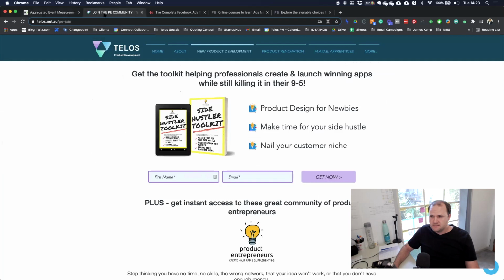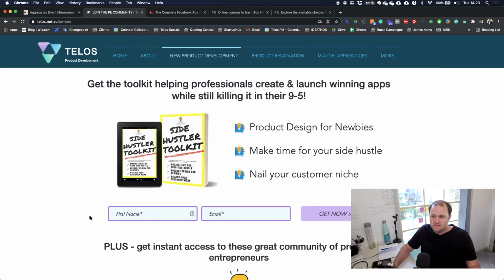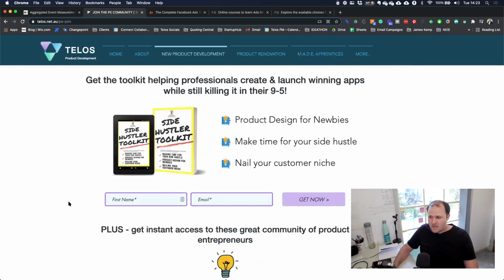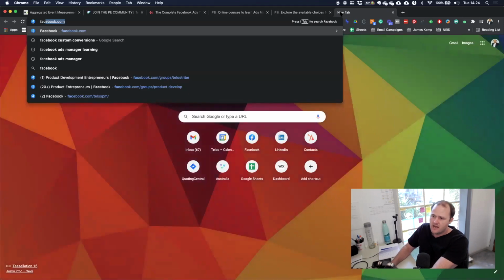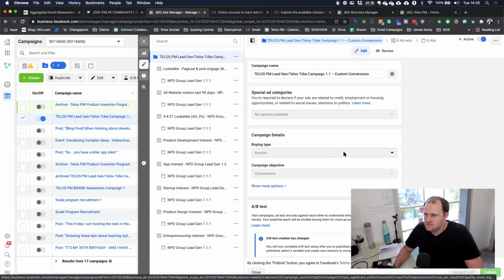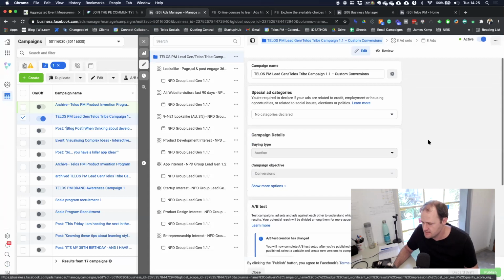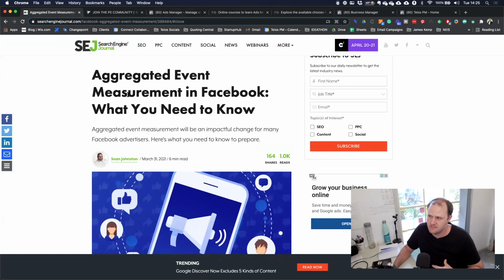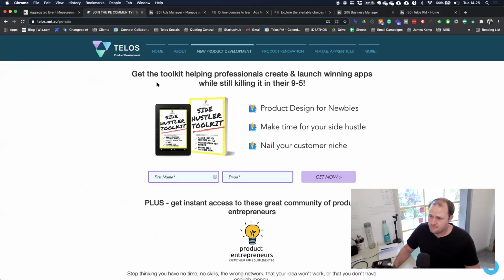Product News Review: Facebook Agregated Ads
NEWS IN REVIEW: How the iOS 14 forced Facebooks Ad updates will affect products & product people.

If you are like me, you may have been using Facebook ads to drive the adoption of product ideas as a way to validate product value propositions.

Well, not anymore.